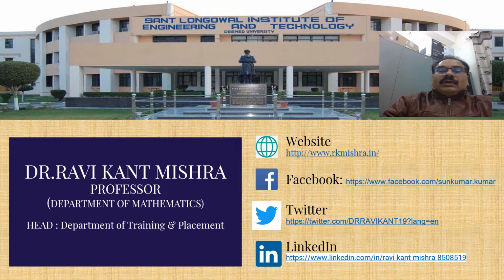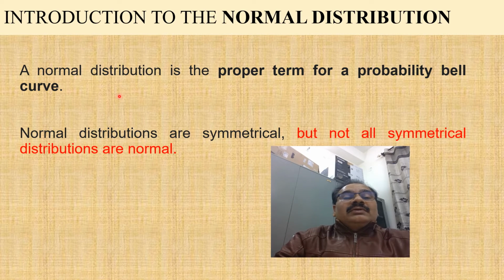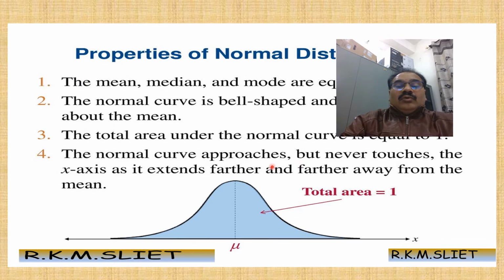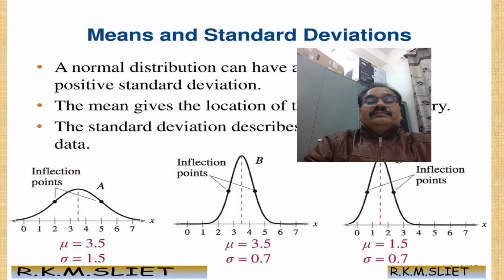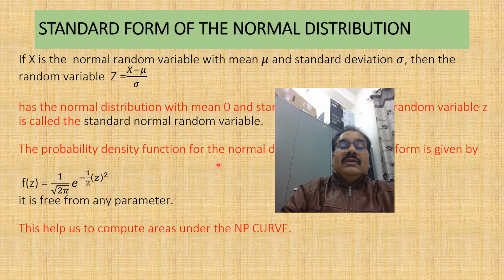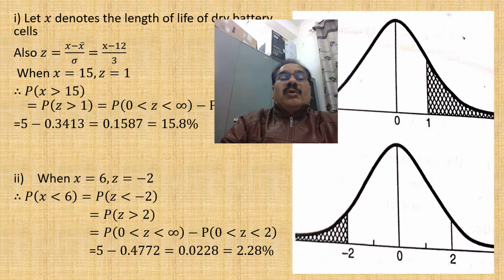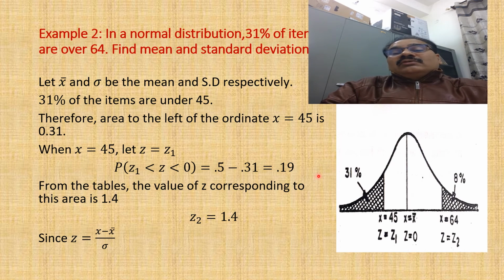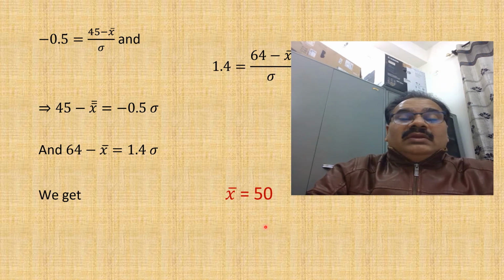Normal Probability Distribution :Prof.R.K.Mishra